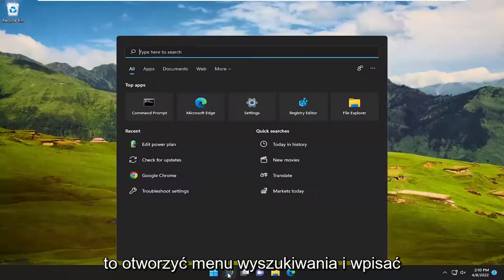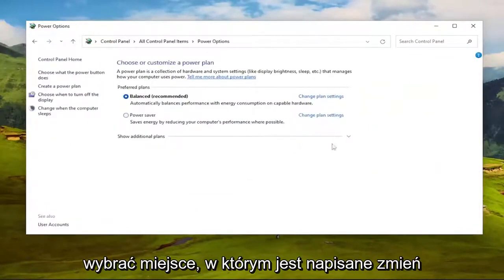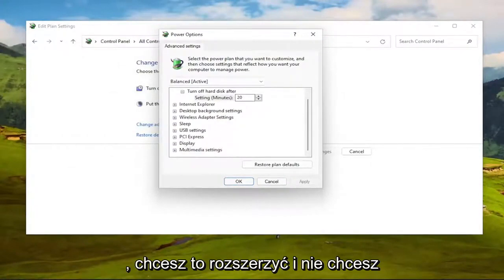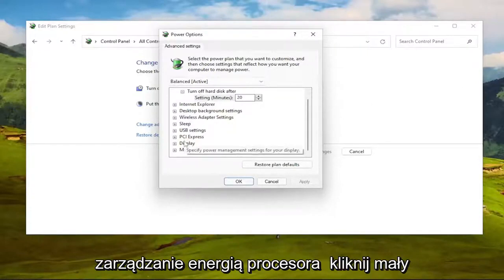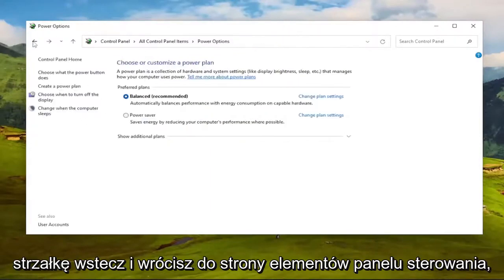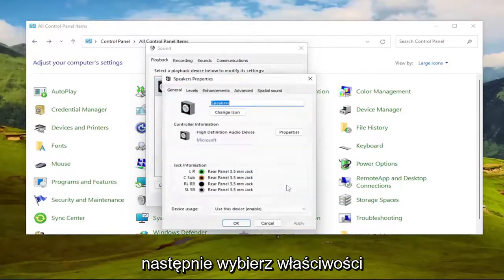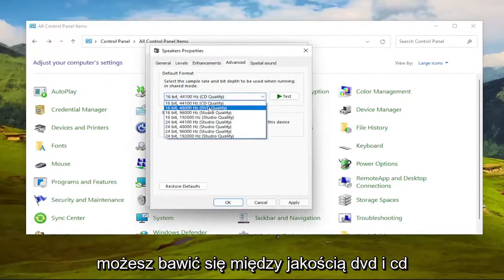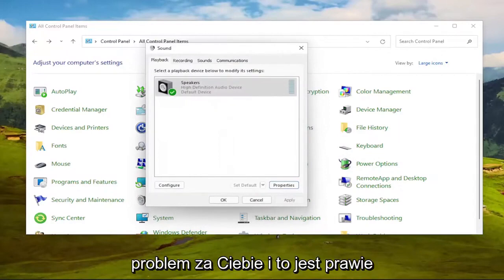Jak poprawić jakość dźwięku w Windows 11?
Problem z trzaskaniem lub trzaskaniem dźwięku w systemie Windows 11 NAPRAW [Samouczek]

Trzaski i trzaski z urządzenia wyjściowego audio są zwykle spowodowane zewnętrznymi zakłóceniami, takimi jak wadliwy sprzęt, wadliwe porty, a czasami nawet nośnik połączenia.

Problemy omówione w tym samouczku:
trzeszczący dźwięk windows 10
trzeszczące okna audio 11
trzeszczące słuchawki Windows 11
trzeszczący dźwięk w laptopie Windows 11
napraw trzaskający dźwięk w systemie Windows 11
Trzaski audio Bluetooth Windows 11
Trzaski Realtek Audio Windows 11
Trzeszczący dźwięk Bluetooth Windows 10
Jak naprawić trzaskający dźwięk Windows 10
trzaski w Windows 11
Windows 10 trzeszczący dźwięk na komputerze
trzaskający dźwięk Windows 10 Realtek
trzaskający dźwięk windows 10
Windows trzeszczący dźwięk Bluetooth 11
airpods trzeszczące okna dźwiękowe 11

Trzaski, trzaski i inne problemy z dźwiękiem mogą wystąpić z różnych powodów. Możesz rozwiązać problem, dostosowując ustawienia urządzenia audio, aktualizując sterownik dźwięku lub usuwając inne zakłócające urządzenie. Oto kilka rzeczy do wypróbowania.

Zanim zaczniesz bawić się ustawieniami, warto sprawdzić sam sprzęt. Jeśli połączenie kablowe jest luźne, może to powodować problemy z dźwiękiem. Upewnij się, że wszystkie kable audio są prawidłowo podłączone. Jeśli problem będzie się powtarzał, oto kilka potencjalnych rozwiązań.